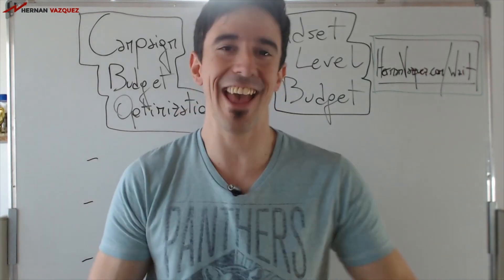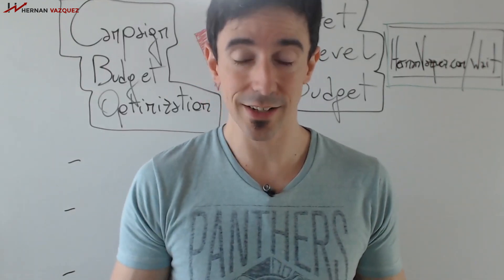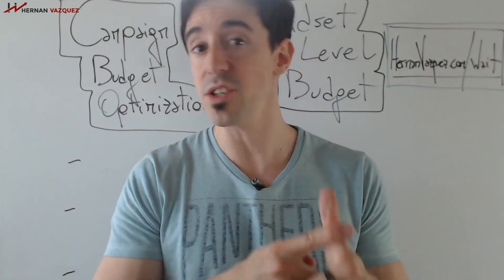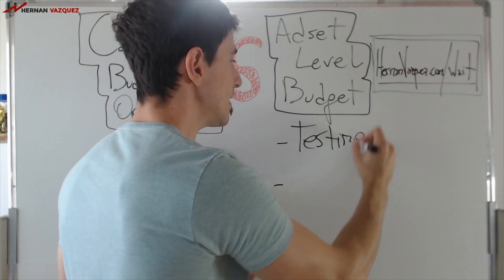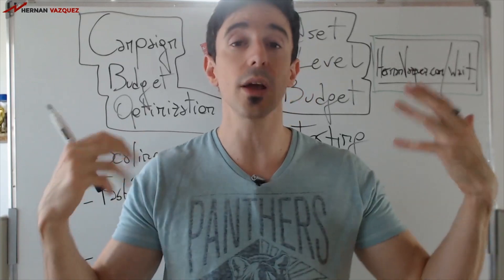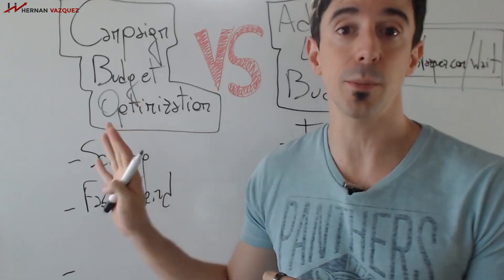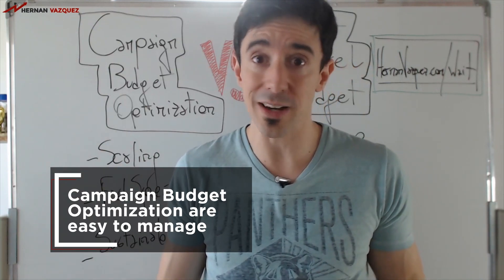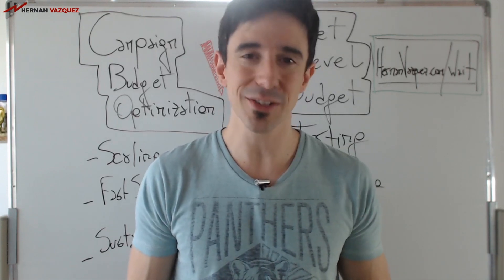FACEBOOK ADS: AD SET BUDGET VS CBO (Campaign Budget Optimization)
What's the difference between Ad Set Level Budget and Campaign Budget Optimization (CBO)? Here's how I'm personally using both.